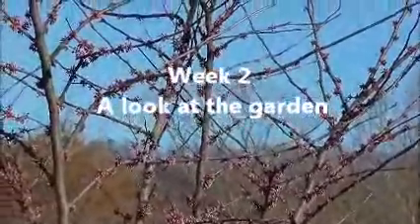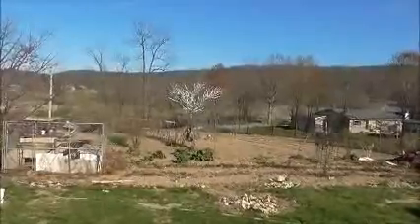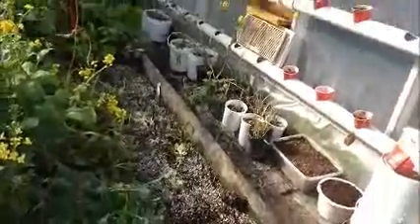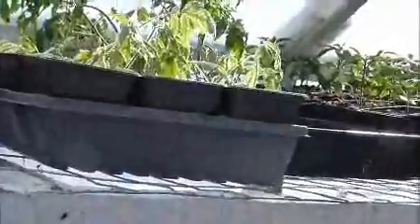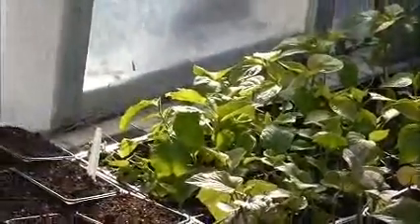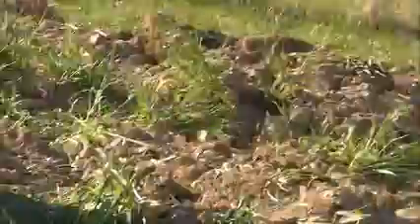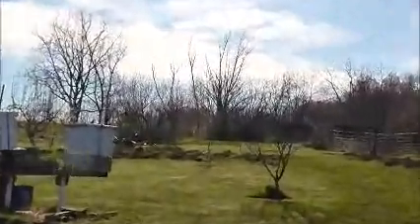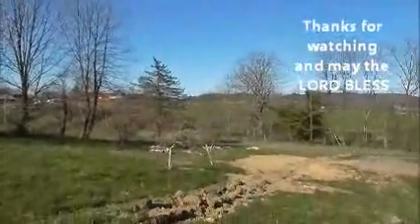week 2 garden walk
a look at thr garden and greenhouse fruit trees and the bees